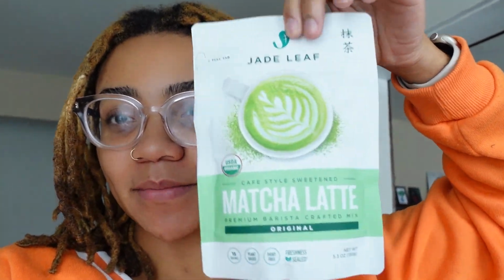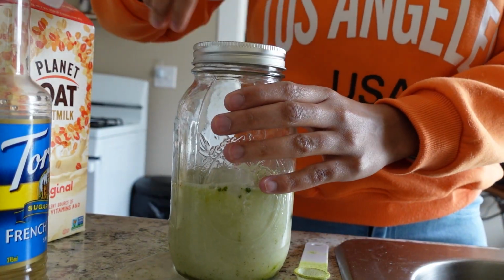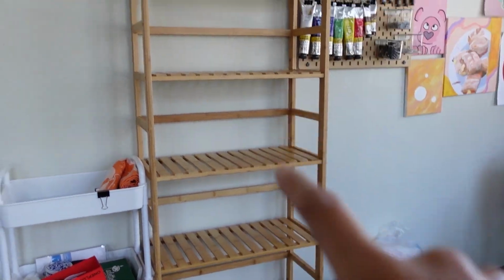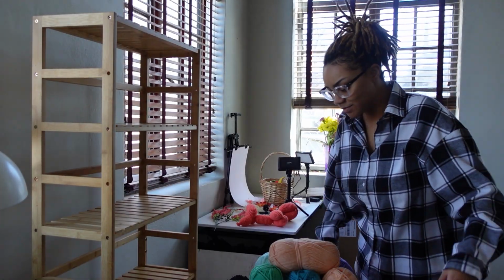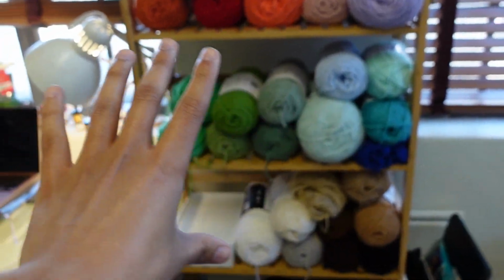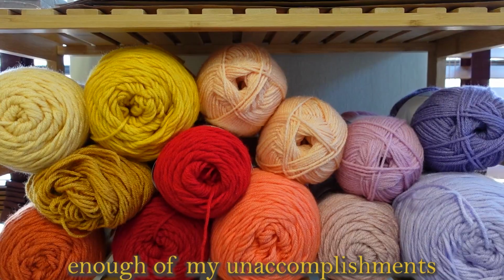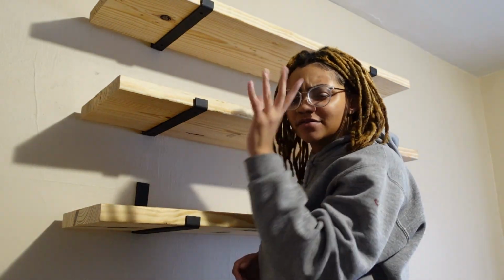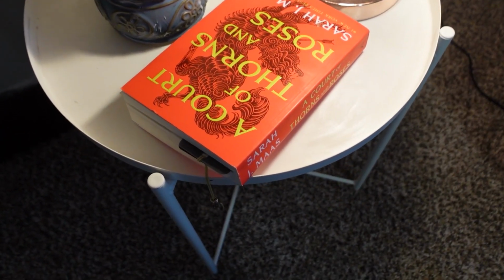DIY | Iced Matcha Latte Recipe, Art Studio Update, DIY Bookshelf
hi honeyyy!
I personally needed some changes in my life and love the changes that I've made!

Find me!

Items:
Matcha Powder
Bamboo Shelf
Shelf Brackets
Clear bookends